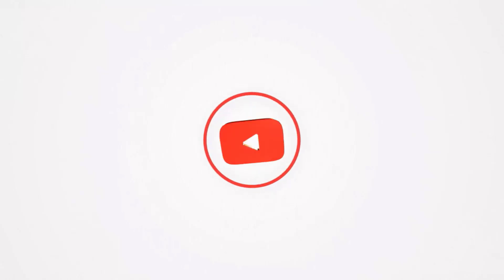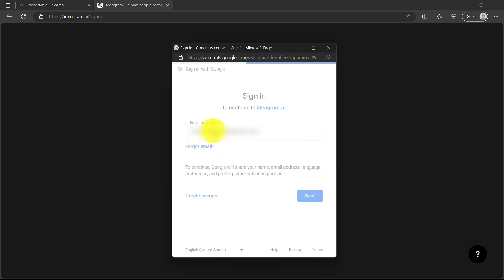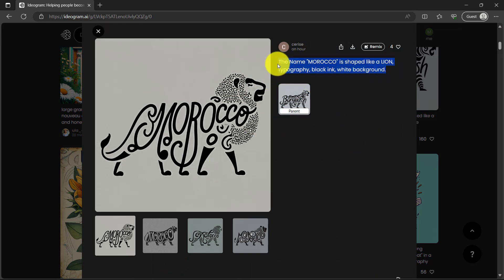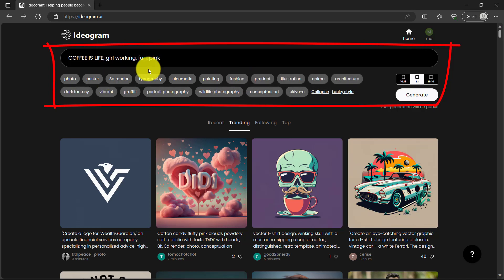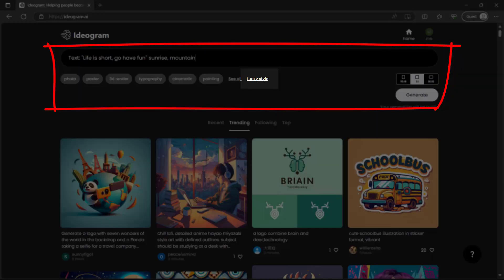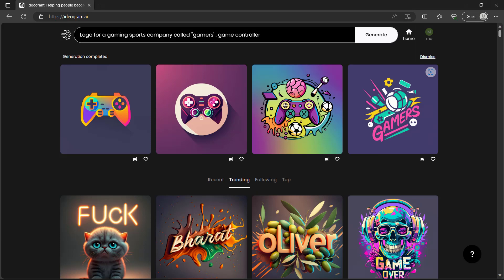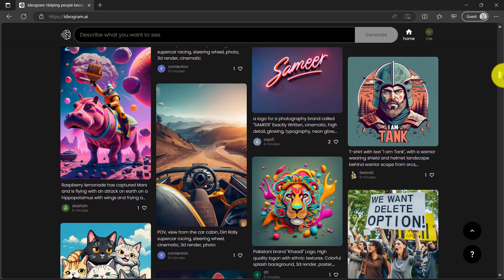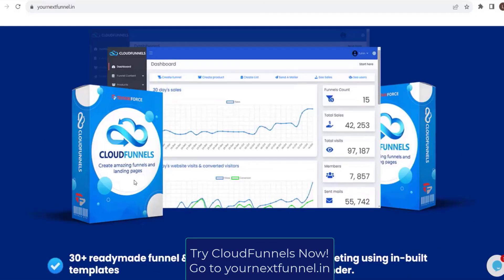How to generate AI Logos & Text Graphics with Ideogram AI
AI has done exceedingly well with images and illustrations but not so well with logos and any graphic that involves text. Midjourney, Stable Diffusion, and Dall-E, all of these models have failed with text.

Well, that is changing! The new AI from Ideogram does a great job of making logos with AI. You can create text logos, text graphics, and illustrations that feature text.

You get results that are clear, have correct spellings, and look good.

Check out this video as we demonstrate this to you.

Also Watch:
Blog: Top Facebook Conversion Tips
🔥 CloudFunnels
Create sales funnels, landing pages, business sites